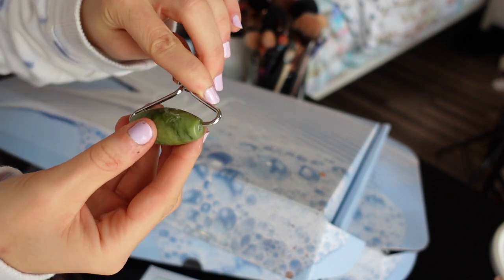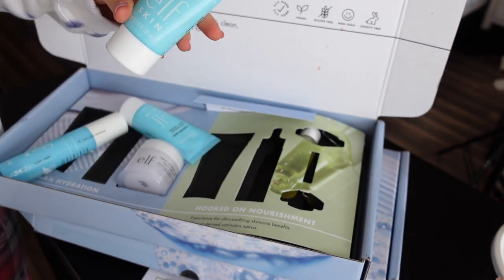BIGGEST HAUL LIKE EVER... NEW MAKEUP & SKINCARE PRODUCTS!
For todays video I share with you all a PR HAUL for holiday 2021. All the makeup & skincare items shown in this video were sent to me through the brand. I hope you all enjoyed seeing whats new!

3) Comment: Anything You would like!!
Leave your insta in the comment too - so I could contact you if you win!

There will be 2 winners! THATS IT, GOOD LUCK!

Brow Pen (Espresso)
Eyeliner (Carbon Black)
Bronzer (Hoola Original)
Lip Liner Kit
Highlighter (Ozone)

Liora Yags
5308 13th Avenue
Suite #505